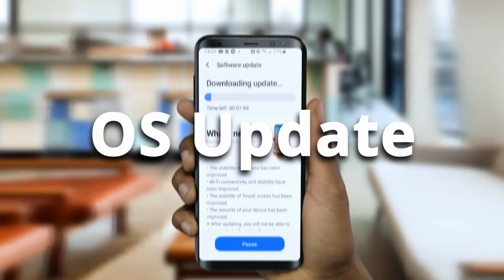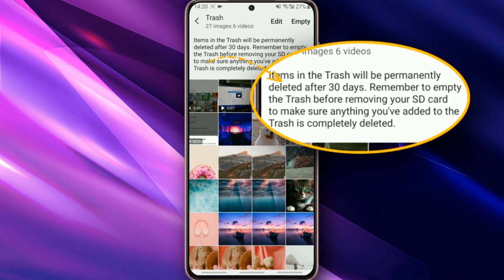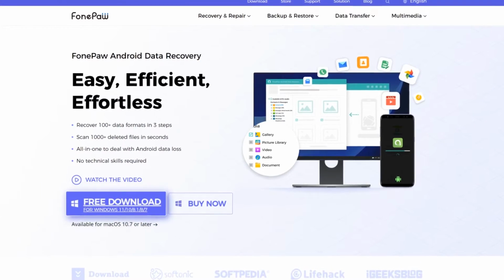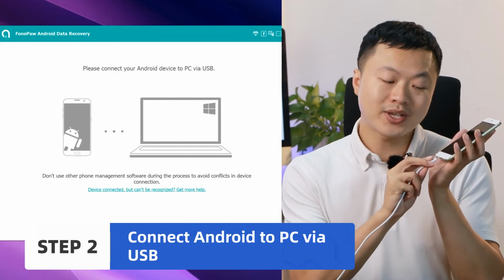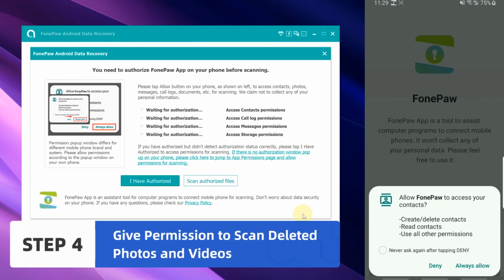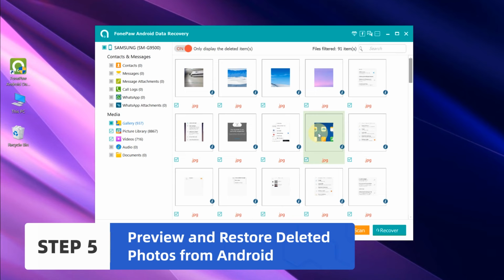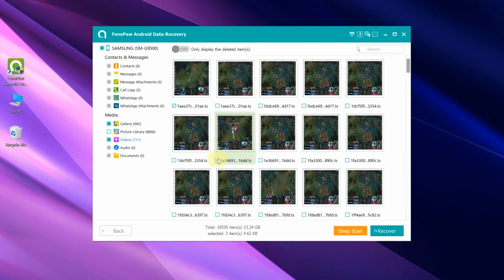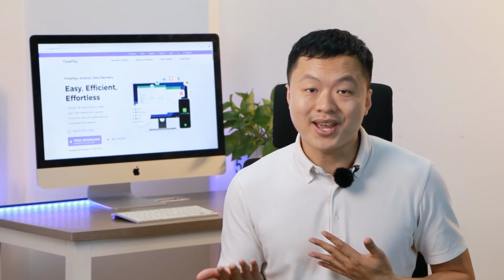How to recover deleted Photos & Videos on Android | 100% Working!!!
This video unveils a straightforward solution to restore and recover deleted photos and videos on Android, even without a backup. No need to fret over lost memories! FonePaw makes recovery simple, fast, and accessible!

📌 Timestamps
0:00 Intro
0:34 How to recover deleted Photos & Videos on Android
1:24 Brief introduction of FonePaw iPhone Data Recovery
1:37 How to recover deleted photos and videos on Android with FonePaw Andriod Data Recovery (Step by step)

🔑Method
Step 1. Download and Launch FonePaw Andriod Data Recovery
Step 2. Connect Android to PC via USB
Step 3. Give permission to Scan Deleted Photos and Videos
Step 4. Preview and Restore Deleted Photos from Android

📴Applications
Accidental Deletion, OS Crash, Without Backup, SD Card Issue, SIM Card not Working, Rooting Error, ROM Flashing, Virus Attack, etc.

Your photos and videos may disappear due to the OS update, OS or Gallery app malfunction, mistakenly touching when your phone is in the pocket, etc.  Unluckily, there is no  “Recently Deleted” folder or a trash bin on some old Android phones. Even if there is, after 30 days the deleted items will disappear permanently. FonePaw Android Data Recovery is such a tool that many people enjoy. From accidental deletion to system crash, it always has a way to recover your lost photos and videos effortlessly.